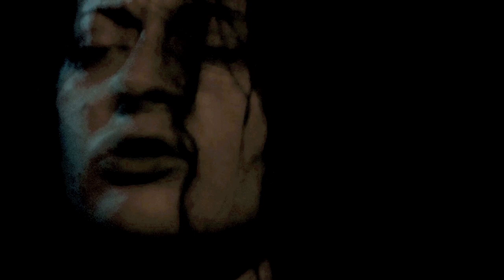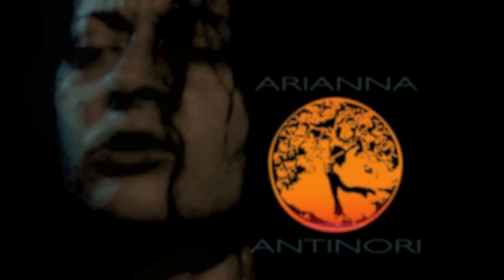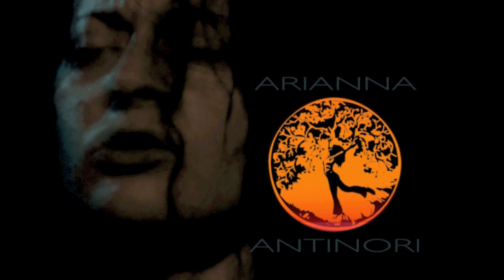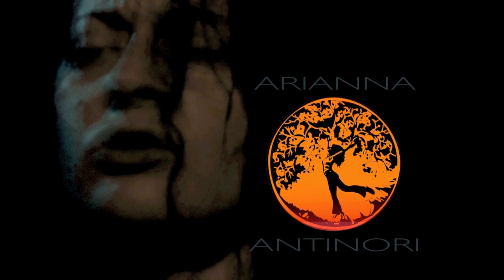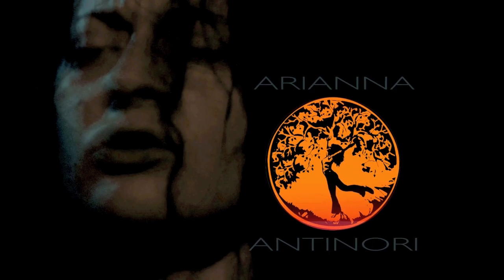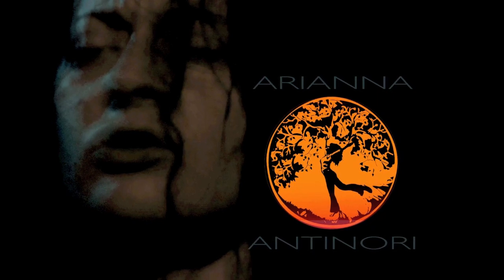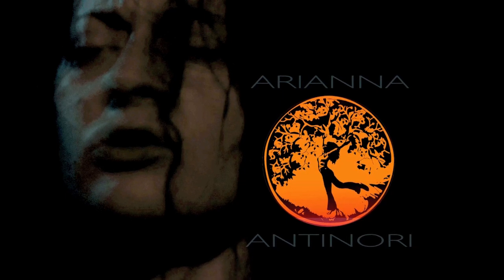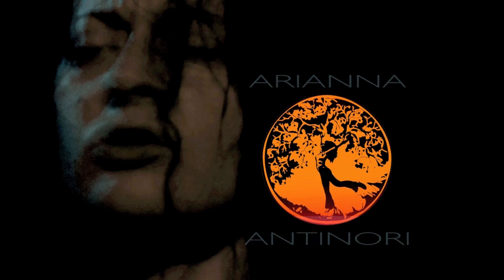Arianna Antinori / Gone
Gone
dall'albun 'Arianna Antinori' (2013)

Video: Aldo Lionetti